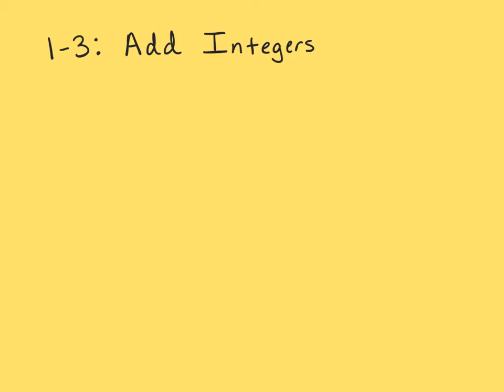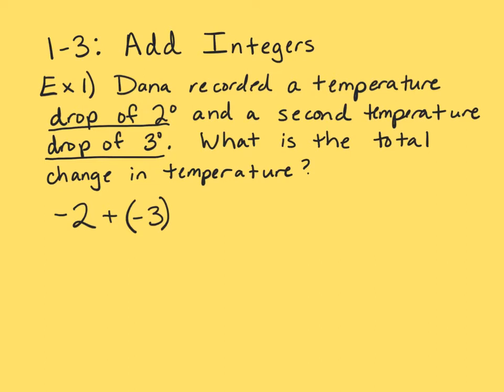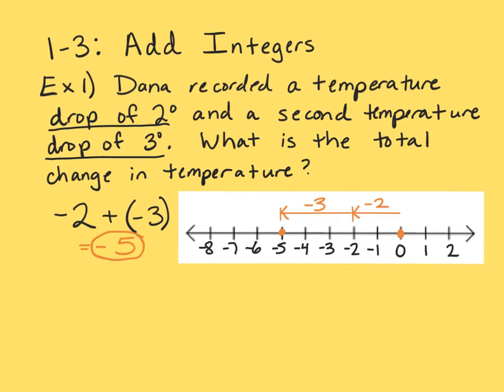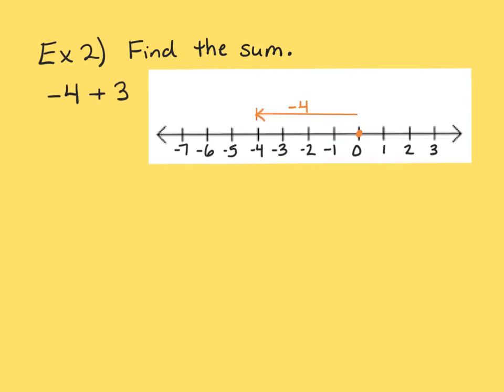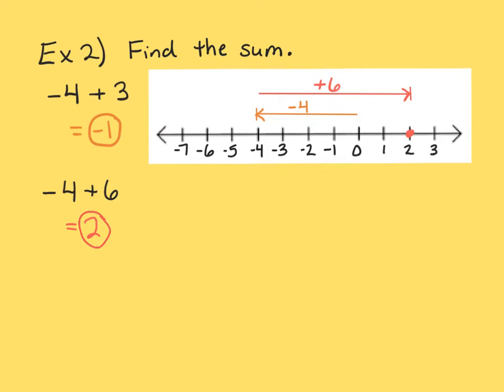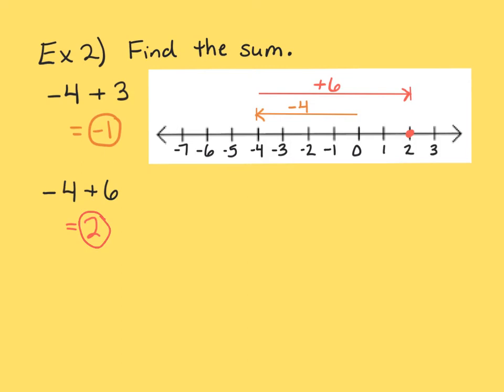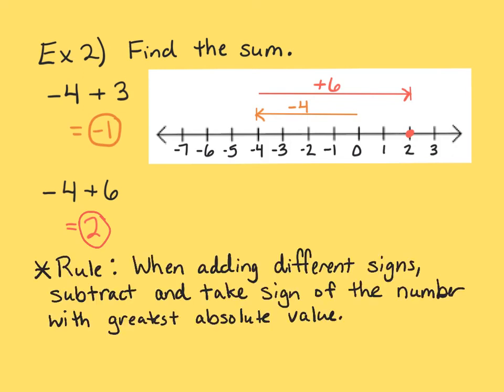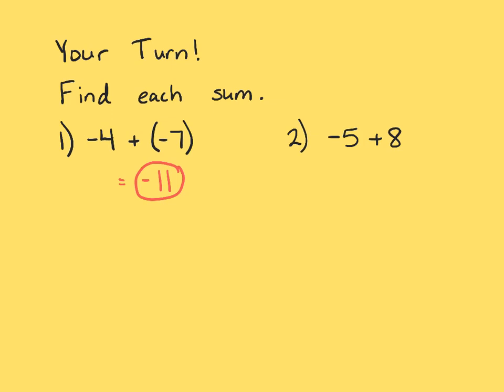1-3 Add Integers